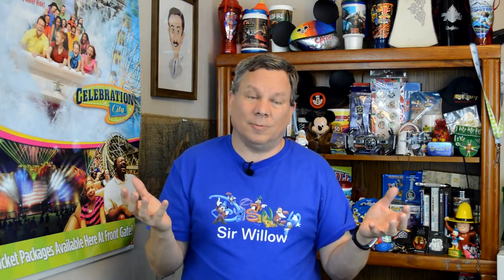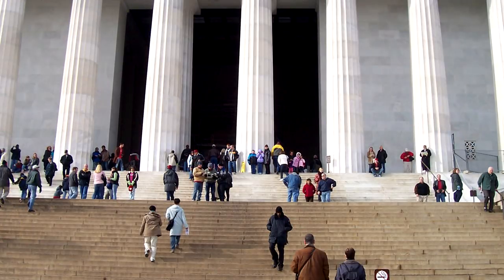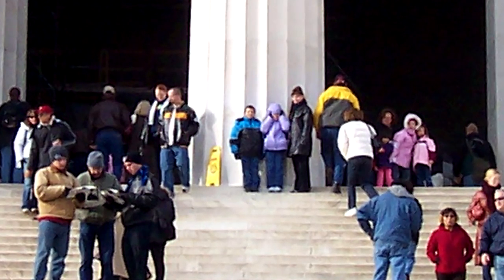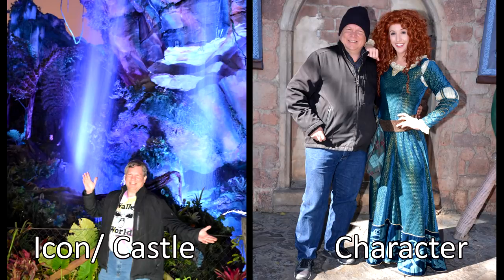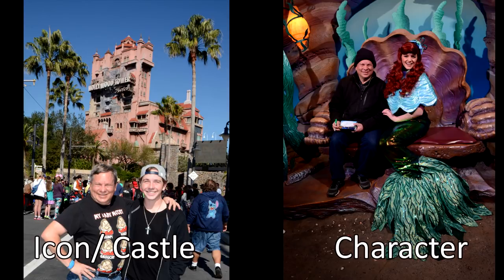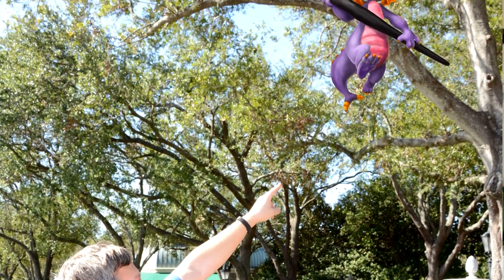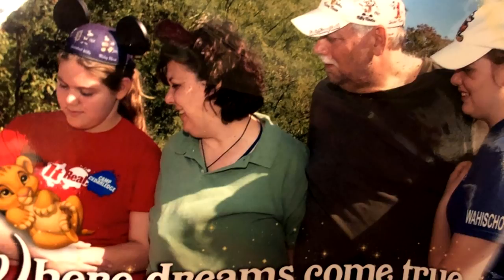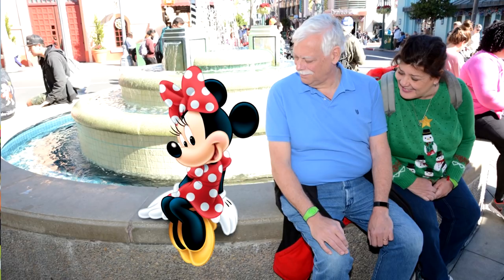Great Guest Photos (and how Photopass took them) - Ep 101 Confessions of a Theme Park Worker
Great guest photos are what Photopass does.  What are some of the tricks they use to take good photos, and how can you do the same?  And what is it with those magic shots?

(And yes, I totally goofed and put the wrong trailer at the end of the video.  Ack!)

A behind the scenes look at what a former worker at Disney World, Silver Dollar City, and Busch Gardens Florida experienced in his time working at the parks.  From driving large safari trucks around live wild animals while cracking one silly joke after another, to spending 5 years as a PhotoPass photographer at Walt Disney World and seeing and experiencing all sorts of things, to being a conductor and train robber on the famous Frisco Silver Dollar Line at Silver Dollar City.  With 10 years of working in the parks, there's lots of stories to tell.  Here is some of them...

Ben Thornburg; Richard Meredith; Andrea Jacobsen; Peter New; Deana Martin; Kathy Goodman; Tamara Dillon, Bri Leiza, Drew Palmquist, Nirada Masters, Mary Loudon, Stephanie Burgess, Cassie Parkes,  Ryan Gillin, Brandon Neely, Adam Wood, Michael Birchfield,  Eric Lemay, and more!